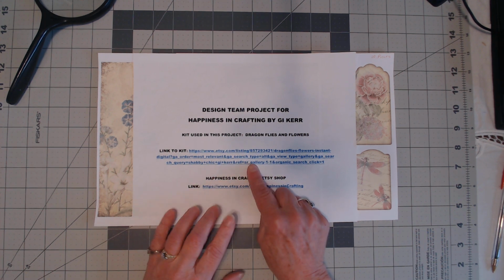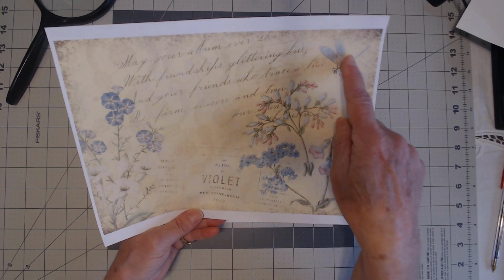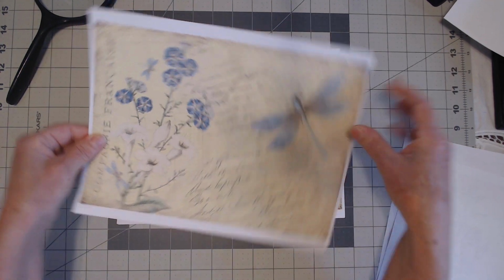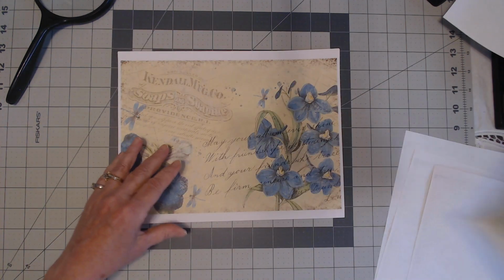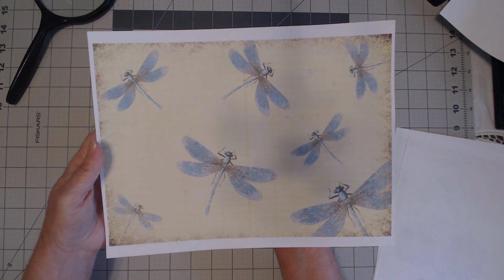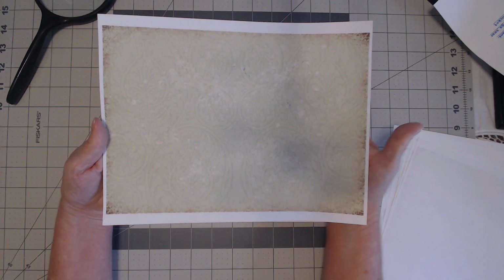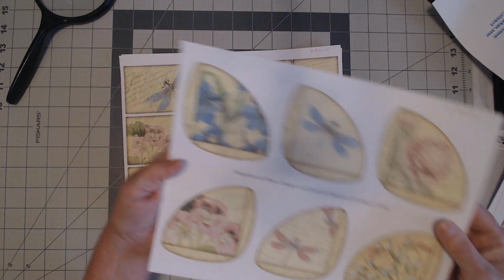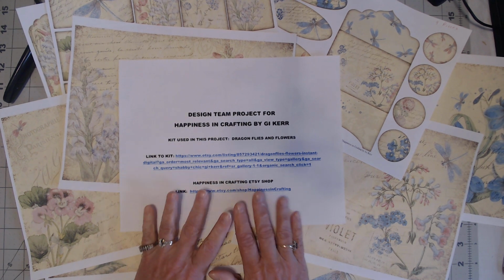DESIGN TEAM PROJECT FOR HAPPINESS IN CRAFTING BY GI KERR -( KIT REVIEW) - BOTANICALS & FLOWERS EP.#1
Design Team Project for Happiness in Crafting by Gi Kerr for the month of March - Episode 1
You are invited to come craft along with me in this series. There will be several episodes showing the step by step process of creating a journal and more. So what are you waiting for?! Grab your kit and come create with me! Let's have some fun together! The projects made in this series will be available to be purchased upon completion. Please see links below to this kit as well as Gi's etsy shop.

Link to Dragon Flies and Flowers Digital Kit
ETSY SHOP

Thank you for visiting my channel where you will see lots of craft videos showing how I make the things you see in my videos. I love to craft and sew and have been doing so since I was a little girl watching my grandmother sew, quilt and craft things handmade. She was a very special lady! I also love making cards and gifts for the sick, the elderly and the patients at the Poplarville nursing home as well as friends and family. Inspiring other crafters and seeing their beautiful creations makes me happy. So let me invite you to subscribe to my channel here on YouTube and if you like a video please give it a thumbs up and if you have any questions or comments, please let me know in the comments. I would also like to invite you to join me and my friends in my craft group, Shabby Chic, Pretty and Sweet, at the following link where you will find lots of swaps, good conversation, and tons of beautiful handmade arts and crafts to see. So come on over and share your beautiful creations with us and join a wonderful group of friends who inspire each each other, laugh together, and have lots of fun hanging out.